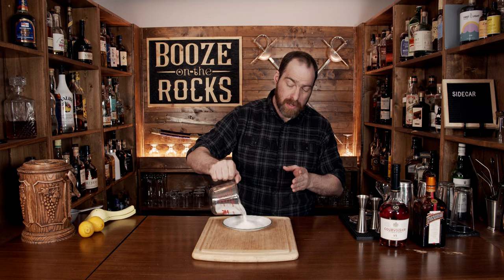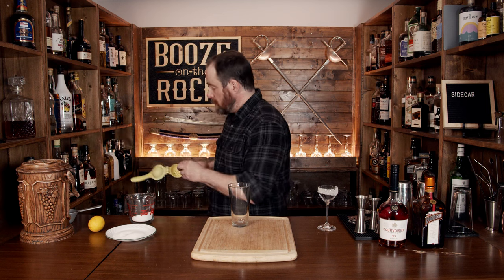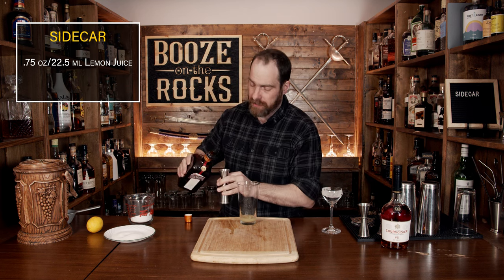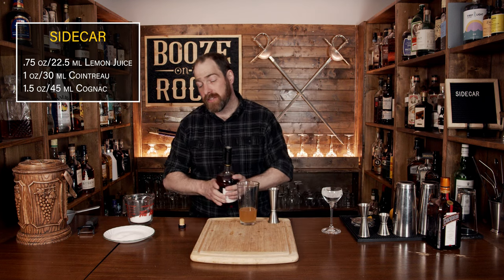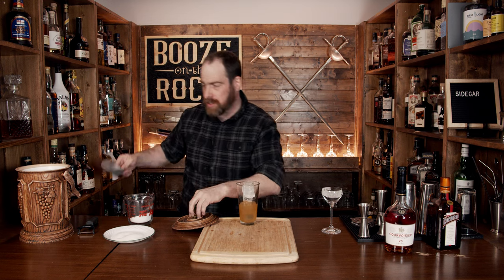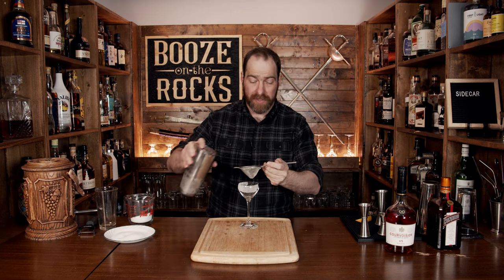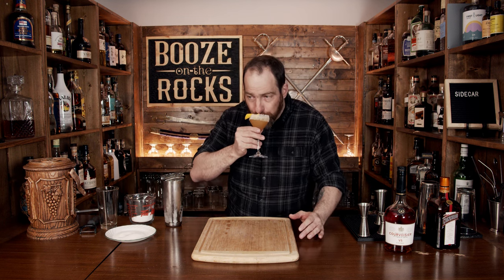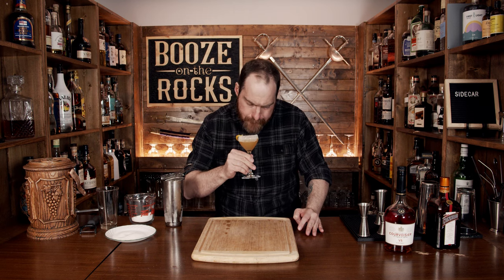How To Make The Sidecar A Cognac Cocktail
Today on Booze On The Rocks, we make the Sidecar Cocktail. The sidecar is a classic cocktail that has been enjoyed for almost a century. This sophisticated drink is made with just three simple ingredients: cognac, Cointreau, and lemon juice. The combination of the smooth, rich cognac, the sweet and tangy Cointreau, and the tart lemon juice creates a perfectly balanced and refreshing drink. Try it out and let me know what you think.

BAR TOOLS

SIDECAR

1.5 oz/45 ml Cognac
1 oz/30 ml Cointreau

Method

1. Add all of the ingredients into the shaker.
2. Shake with ice for 10-15 seconds.
3. Fine strain into a sugar rimmed Nick & Nora glass.
4. Garnish with a lemon twist.